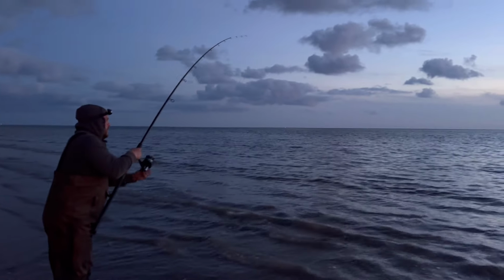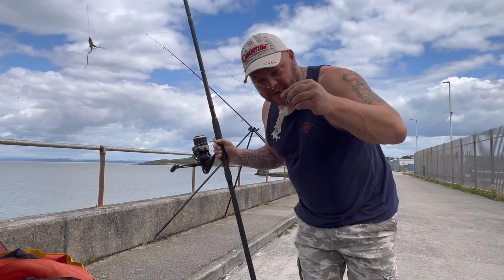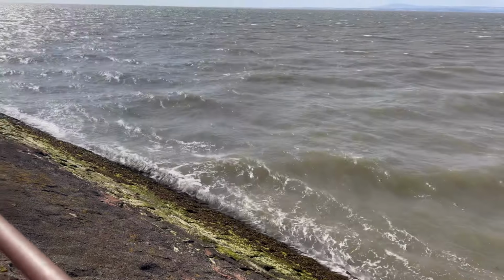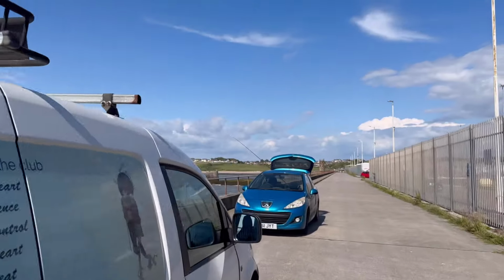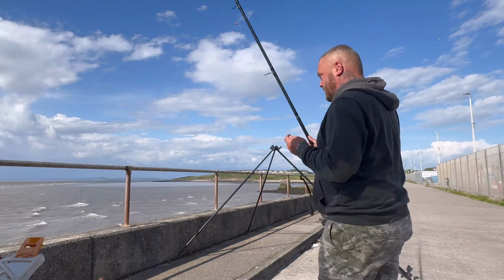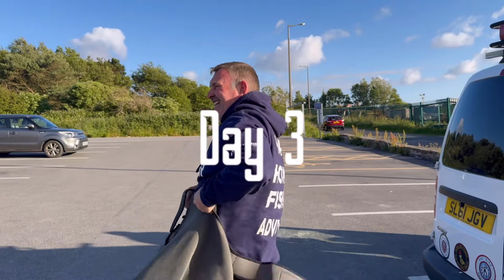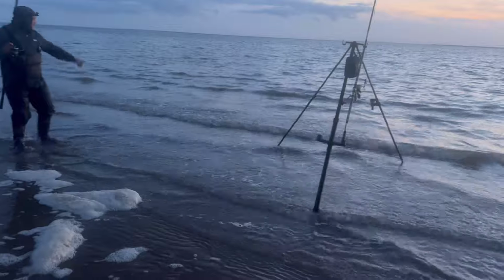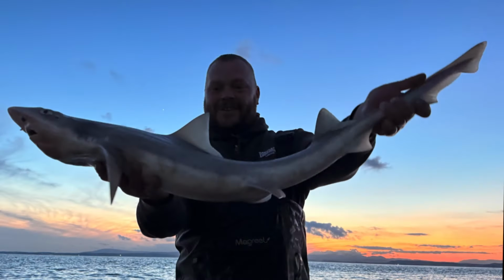I SMASHED my PB Sea Fishing in MORECAMBE❗️